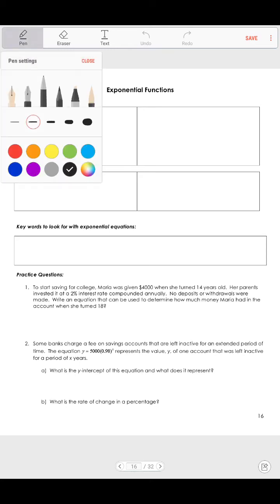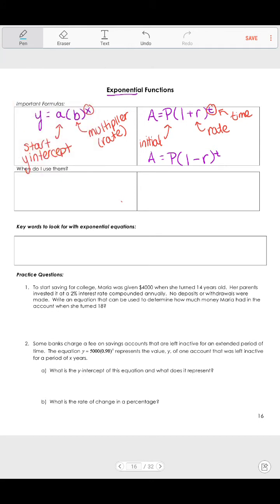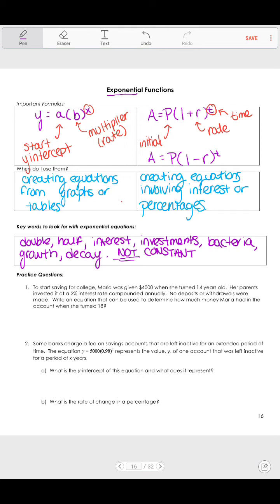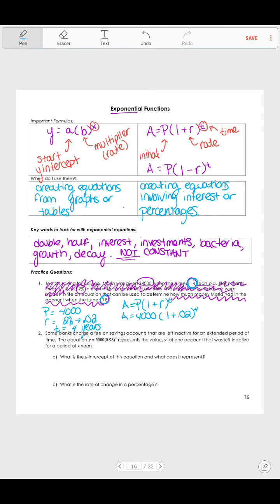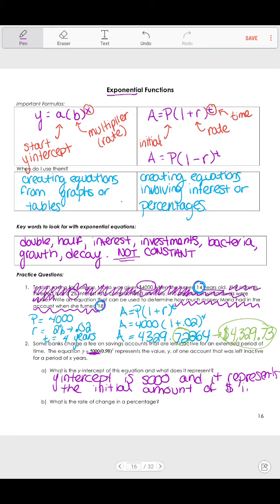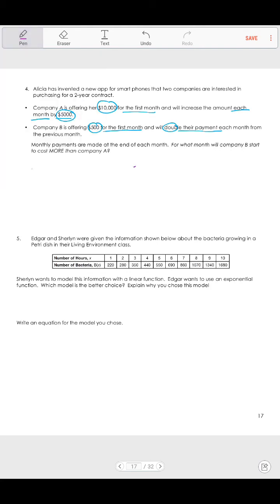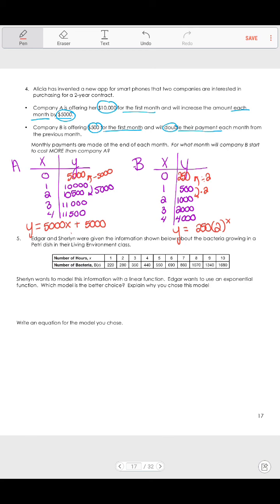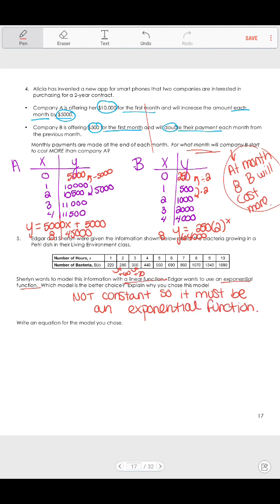May 24 exponential functions